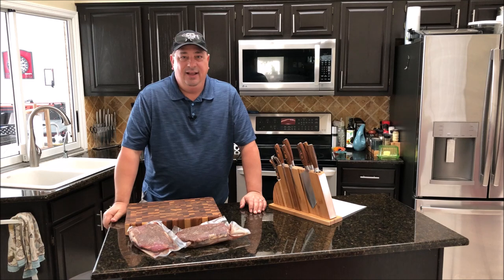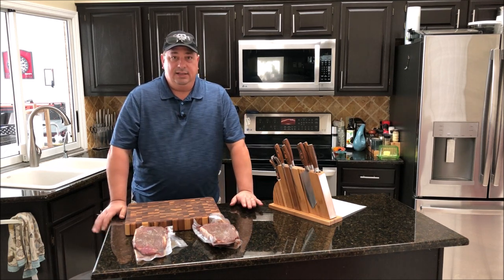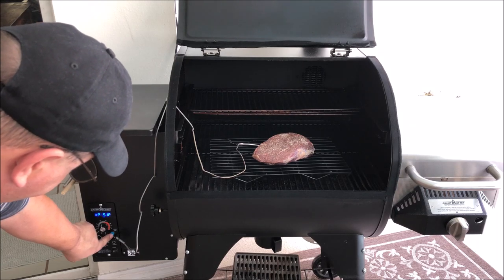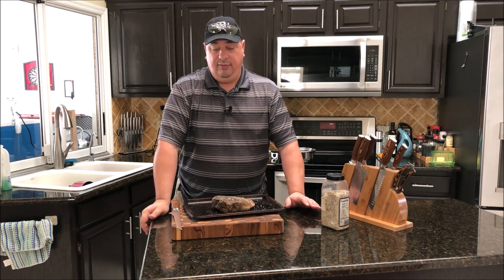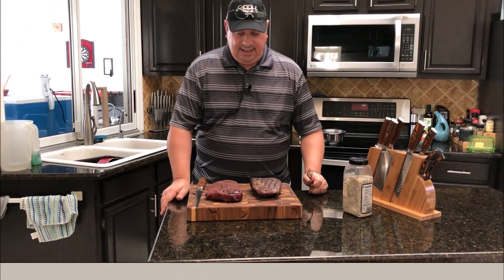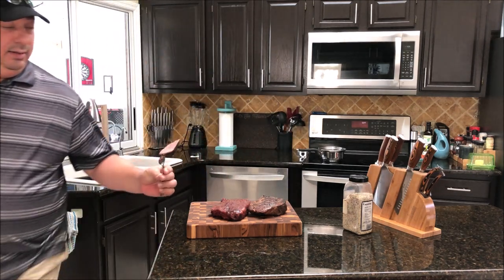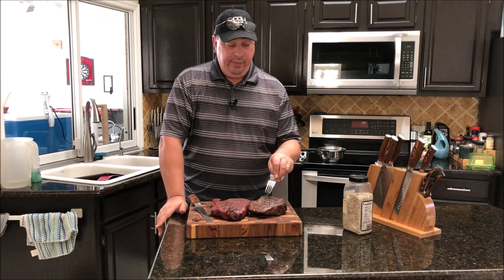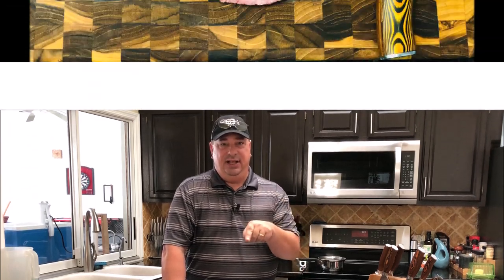Sous Vide Que vs Barbecue Beef Roasts on the Camp Chef SmokePro SG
Beef Shoulder Roast aka Chuck Roast.. We test how sous vide and barbecue can compare cooking them to close to the same doneness with each method. Using the Camp Chef SmokePro SG 24 Pellet Smoker and the optional sear box. We sous Vide one at 24 hours foe 138 and smoked the other at 250 for about 4 hours...